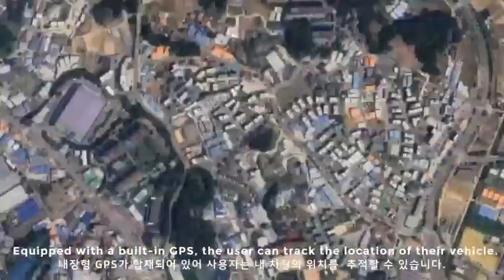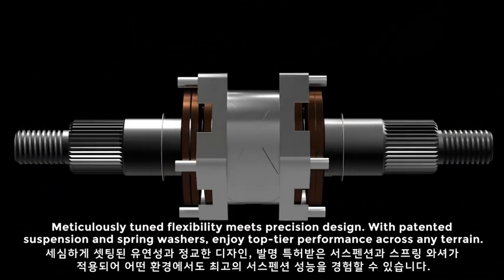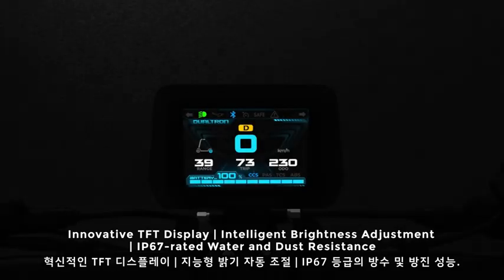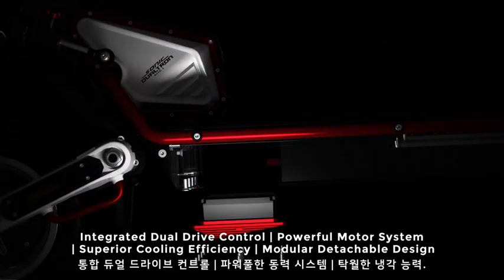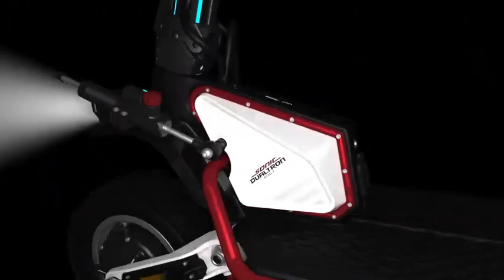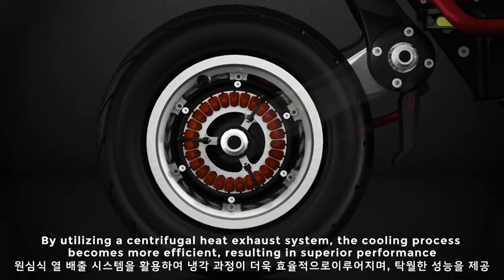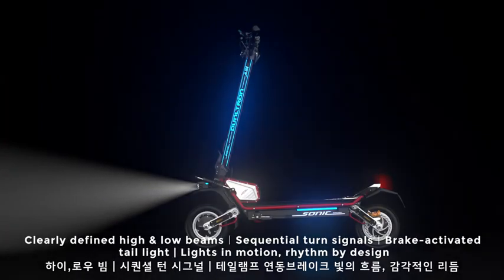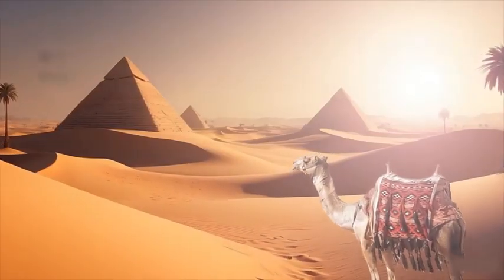"DUALTRON Alien teaser revealed—experience the future!"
1、
Equipped with a built-in GPS, the user can track the location of their vehicle.
내장형 GPS가 탑재되어 있어 사용자는 내 차량의 위치를  추적할 수 있습니다.

2、
Meticulously tuned flexibility meets precision design. With patented suspension and spring washers, enjoy top-tier performance across any terrain.
세심하게 셋팅된 유연성과 정교한 디자인, 발명 특허받은 서스펜션과 스프링 와셔가
적용되어 어떤 환경에서도 최고의 서스펜션 성능을 경험할 수 있습니다.

3、
Innovative TFT Display | Intelligent Brightness Adjustment | IP67-rated Water and Dust Resistance
혁신적인 TFT 디스플레이 | 지능형 밝기 자동 조절 | IP67 등급의 방수 및 방진 성능.

4、
Crafted with advanced high-precision forging techniques
고정밀 단조 공정 기술로 제작

Damper (Standard configuration)
댐퍼 (표준 사양)

5、
Integrated Dual Drive Control | Powerful Motor System
| Superior Cooling Efficiency | Modular Detachable Design
통합 듀얼 드라이브 컨트롤 | 파워풀한 동력 시스템| 탁월한 냉각 능력.

6、
Integrated braking system with ABS + EBS + CBS ｜ Stable braking performance ｜ Enhanced safety with powerful 4-piston calipers applied.
ABS+EBS+CBS 연동 제동 시스템｜안정적인 브레이킹｜강력한 안전성 4피스톤 켈리퍼적용.

Left brake lever
Rear brake: 100%

Right brake lever
Front brake: 50%
Rear brake:50%

sophie:
7、👉
High-Performance Integrated System
고성능 통합 시스템

Built-in Mechanical Speaker
Charging Information Display
Multi-function Button(Anti-theft Function)
Two-in-One charging Port

8、
Smart CAN Bus Communication | Real-Time Data Monitoring and Management
스마트 CAN 버스 통신 | 실시간 데이터 관리

Fire, Smoke, and Emergency Detection Function
화재·연기·비상 감지 기능

CAN bus communication central control unit (CCU)
CAN BUS 통신을 통해 중앙 제어 유닛(CCU)과 연결

9、
Self-regulating pressure-relief cooling system maintains
optimal temperature for peak performance
자동 압력 해제 환기 냉각 시스템으로 최적의 온도를 유지하며, 보다 나은 성능을 제공

10、
Modular Front & Rear Wheel Design Integrated simplicity, easy maintenance
모듈형 전·후륜 설계 간편한 조립, 효율적인 정비

Disassemble the tire and rim assembly
Disassemble the motor

11、
Clearly defined high & low beams｜Sequential turn signals｜Brake-activated tail light | Lights in motion, rhythm by design
하이,로우 빔｜시퀀셜 턴 시그널｜테일램프 연동브레이크 빛의 흐름, 감각적인 리듬
Flowing LED turn signals

12、
Technology that breaks boundaries — ushering in a new era of performance
한계를 넘는 기술로, 새로운 퍼포먼스의 시대를 열어갑니다

13、Next Generation The Sonic series — Model Oriens.